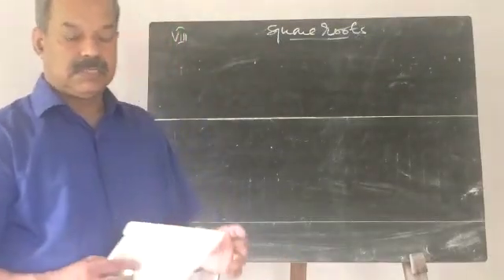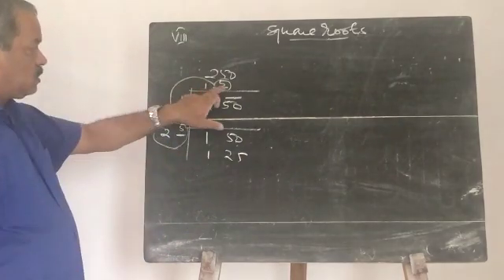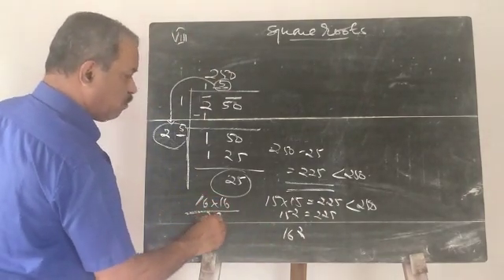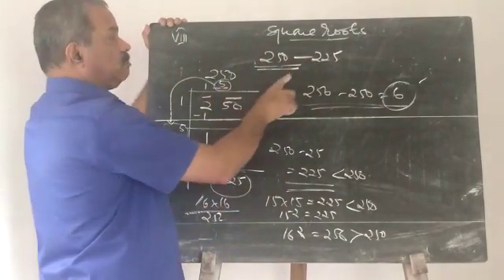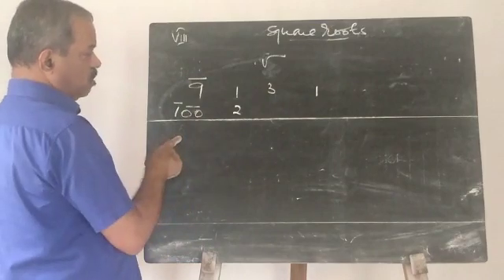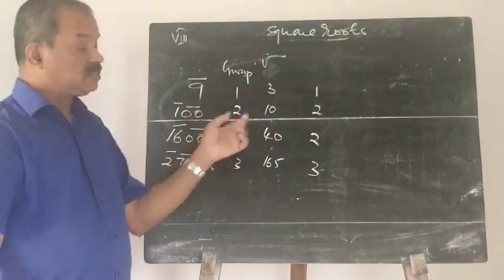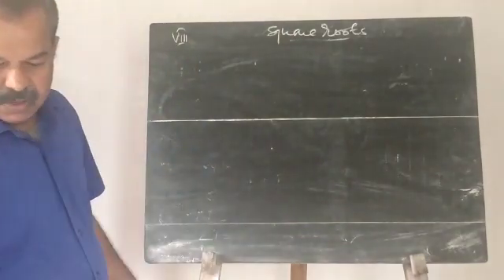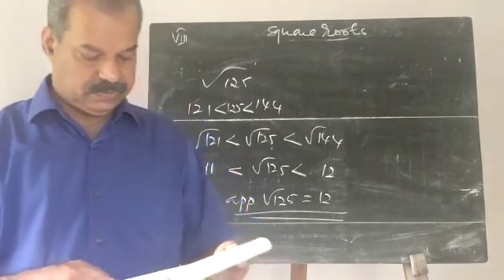CBSE Class 8 Maths Square Roots Part 2